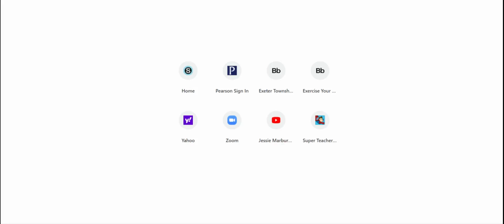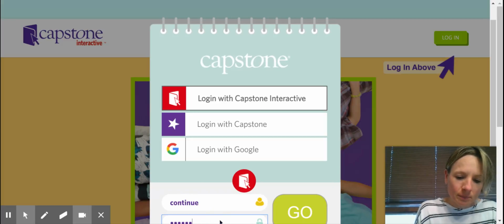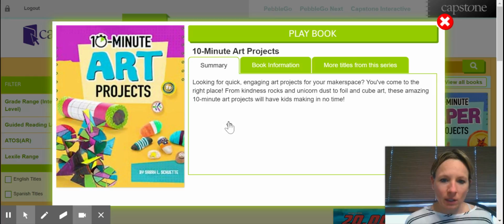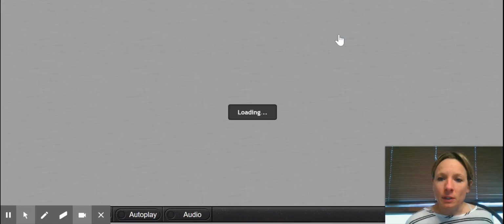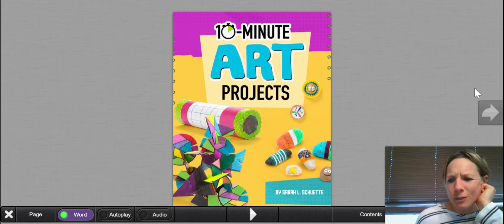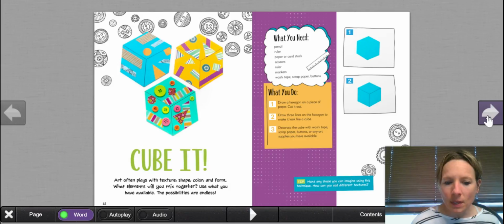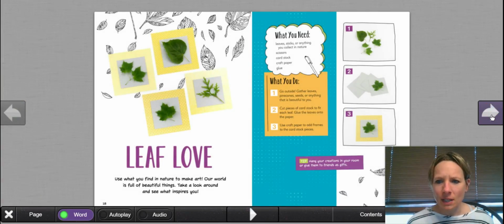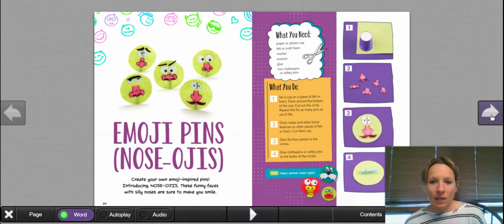April 14 Assignment...Ten Minute Crafts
This is a tutorial for the assignment.